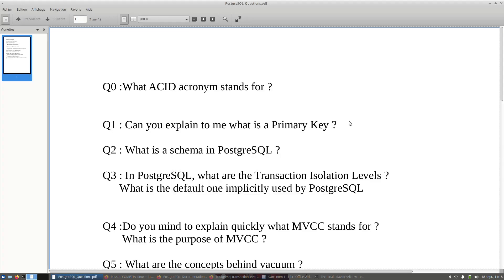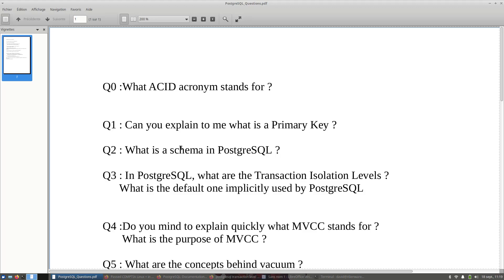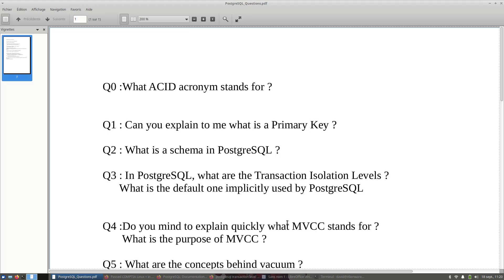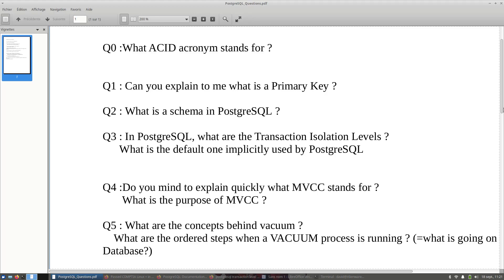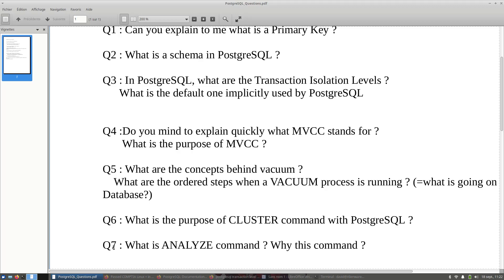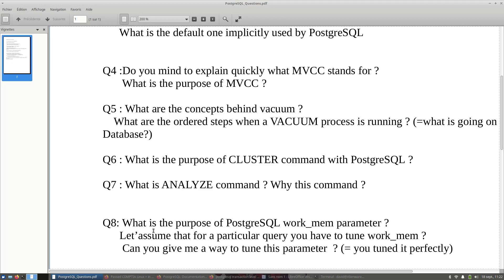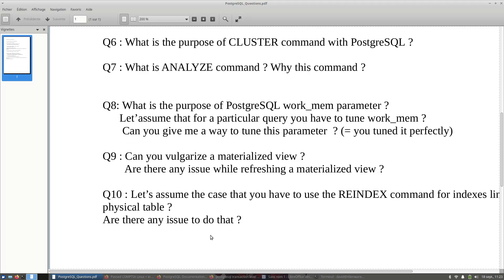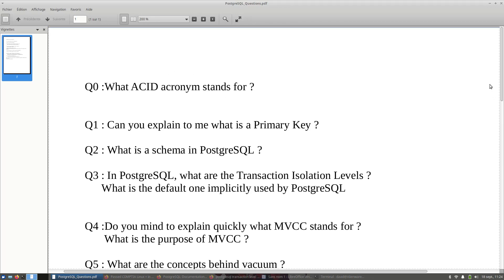Preparing PostgreSQL DBA Interview: TOP 10 Questions (From Junior to Senior)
This is a video aims at helping either interviewer or a candidate.